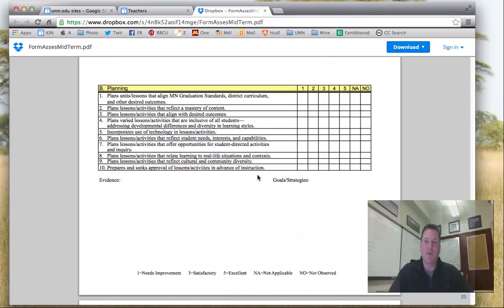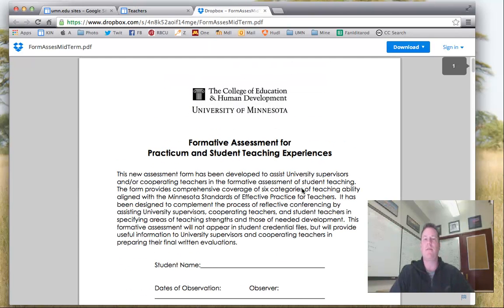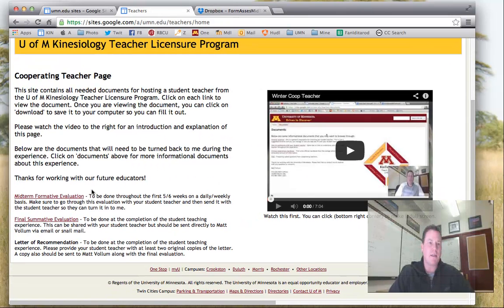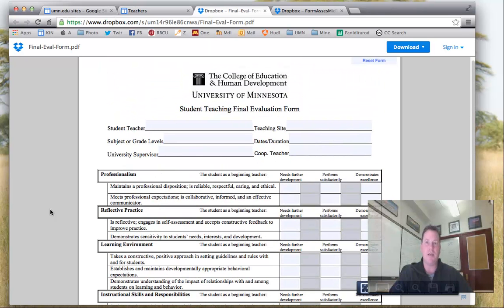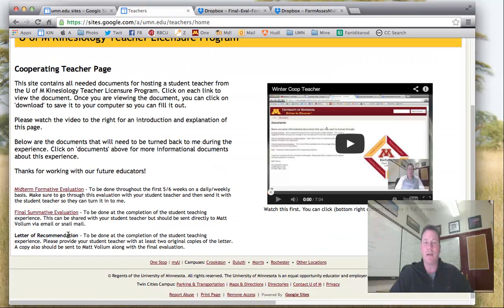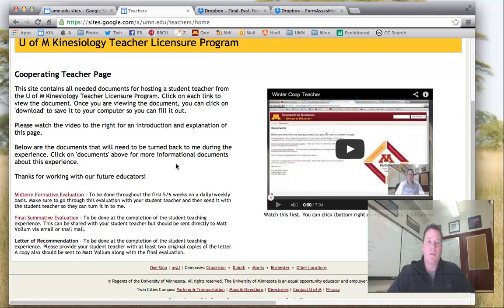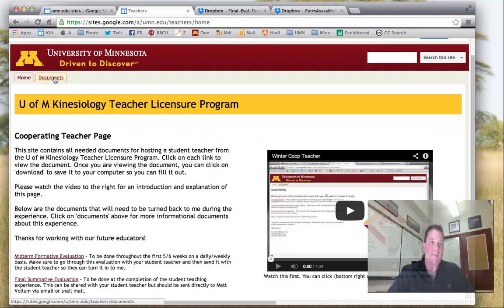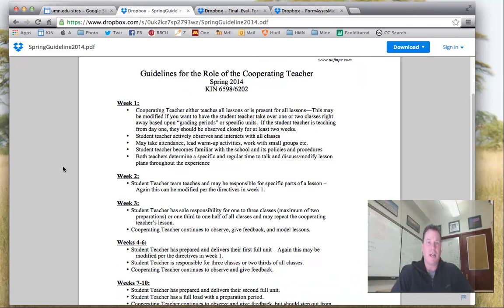Spring Coop Teachers 2014